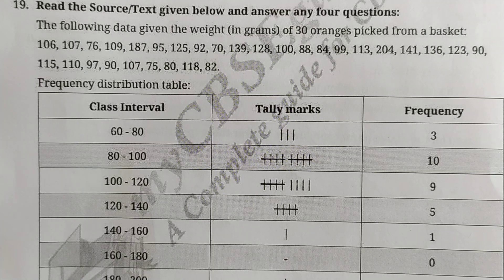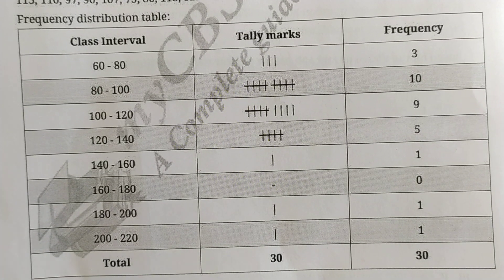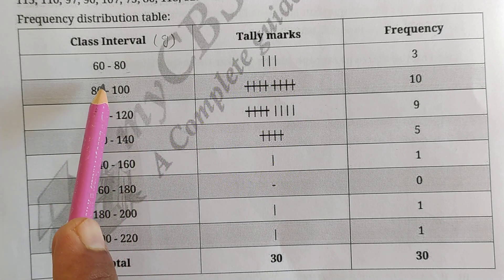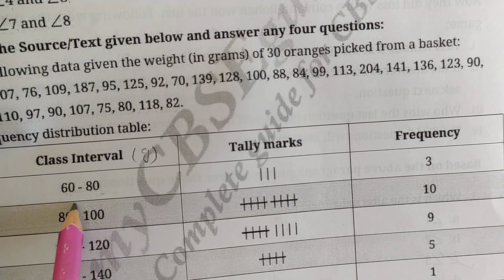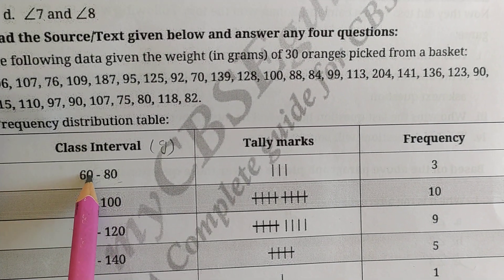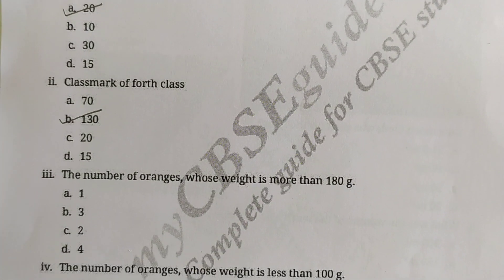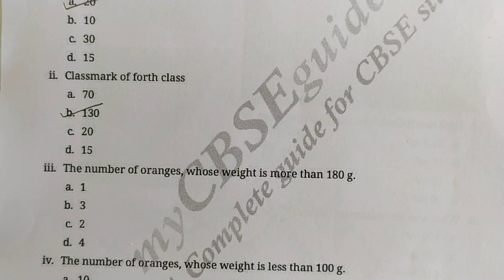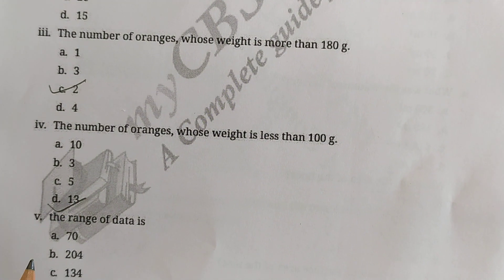case study based questions class 9 maths | case study based questions on Statistics class 9